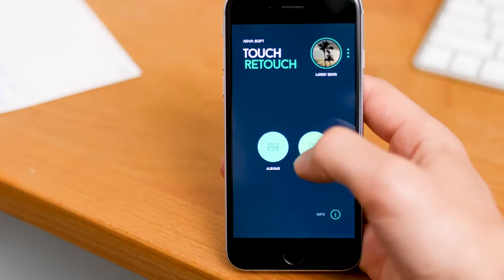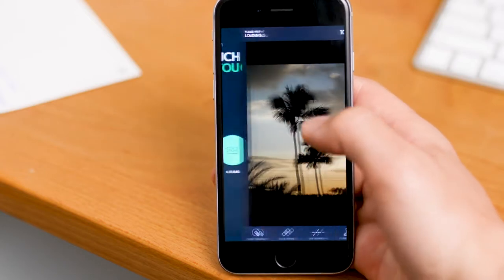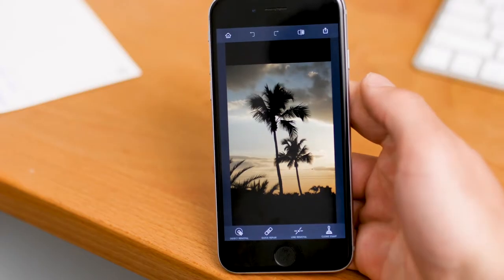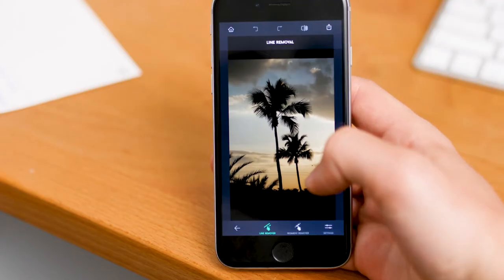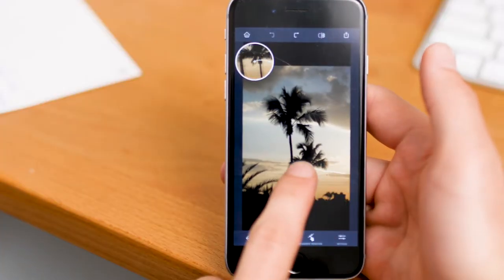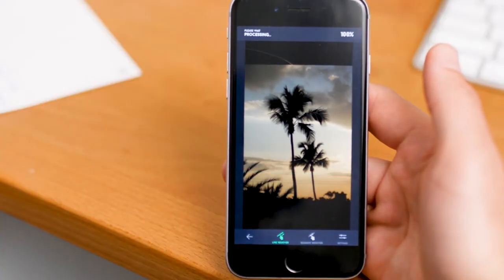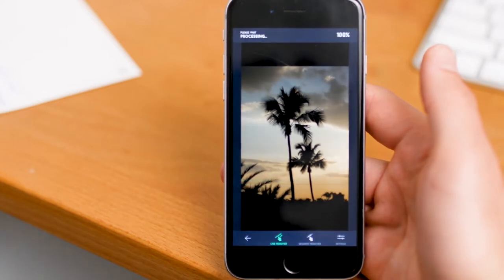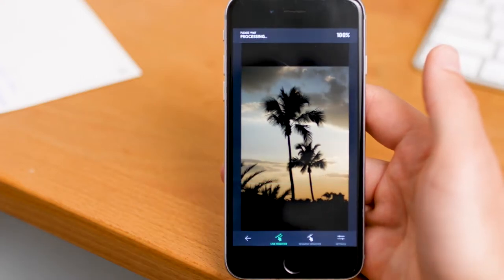Remove Power Lines from Photos in Seconds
Have you had a GREAT photo ruined by power lines? We sure have and it can take forever to photoshop them out! Recently we discovered an amazing app that lets you remove power lines in seconds with the swipe of a finger. It's really that easy, see for your self.